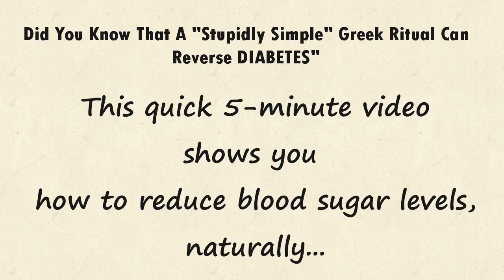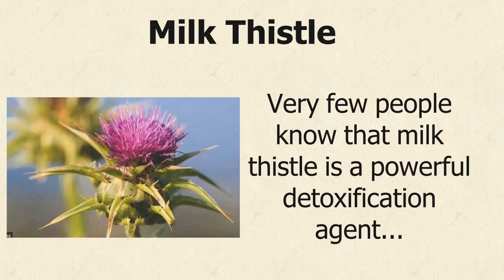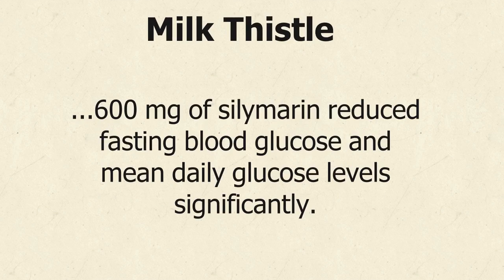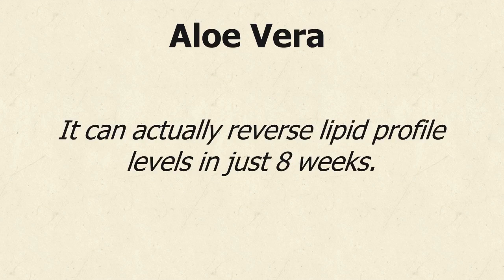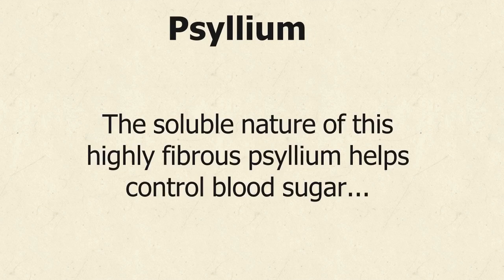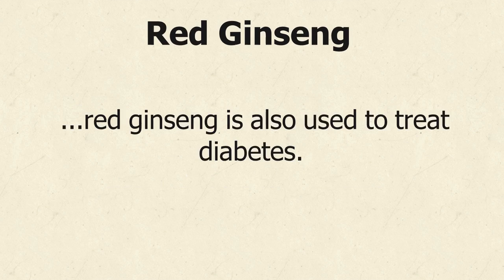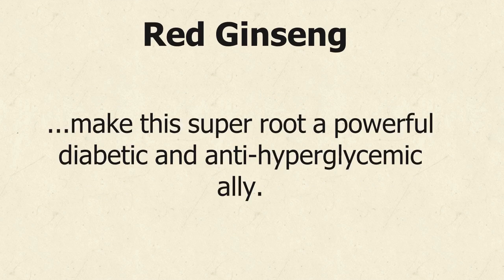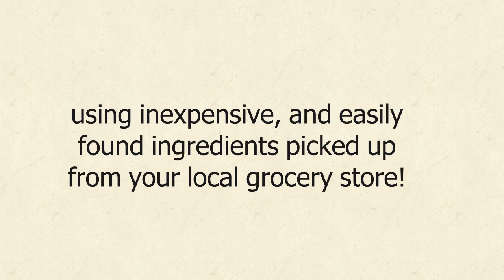How To Reduce Blood Sugar Level | 5 Super Herbs To Lower Blood Sugar Levels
5 herbs to lower blood sugar levels - how to test your blood sugar levels.
How to lower blood sugar immediately - when women have this problem, it is better to consult a  gynecologist and get consent from the concerned doctor to reduce the blood sugar levels.

This video offers you the best tips to reduce blood sugar in men and women suffering from diabetes.

What most people don’t know is that high blood sugar levels can cause severe damage. If you do not take insulin as a part of your treatment plan, these tips will show you how to lower your blood sugar fast.

So a woman who has gestational diabetes is better off meeting her dietician to manage routine food habits. A blood sugar test will show you what blood sugar is normal. If you suffer from hyptertension or hyperglycemia, chances are you will have to undergo diabetes treatments.

Healthy eating will show you how to reduce blood sugar levels  easily. For example, eating herbs like milk thistle, aloe vera, psyllium, red ginseng, and sage will bring down sugar levels in people suffering from diabetes type 2. Proper food habits has a major like in controlling blood sugar.

for more on how to reduce blood sugar level naturally.